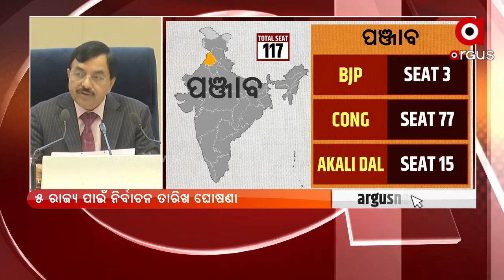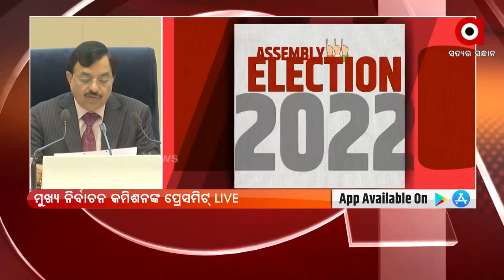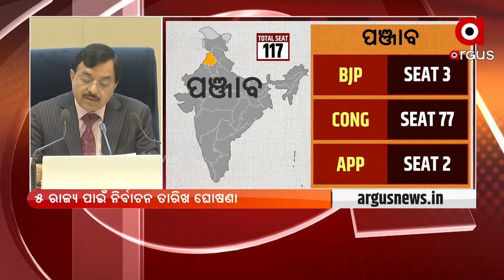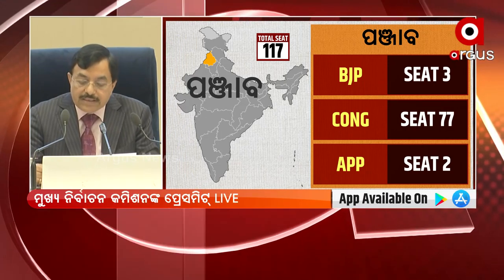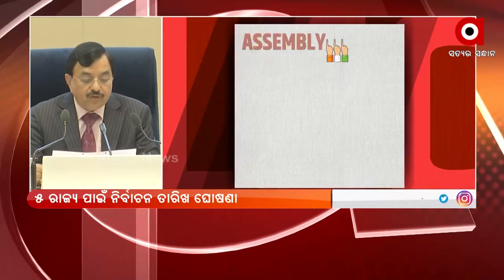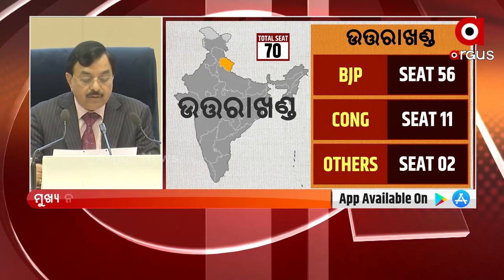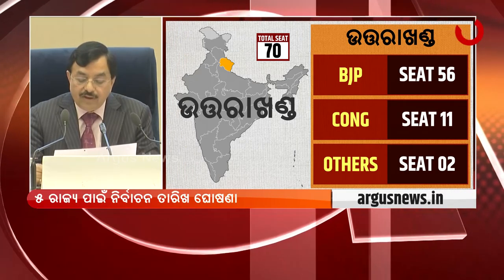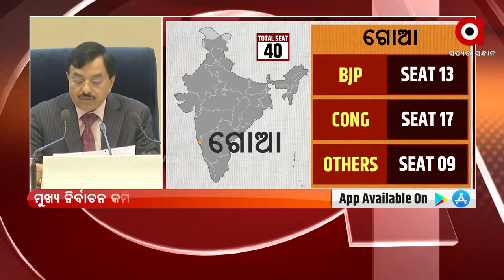ନିର୍ବାଚନ ତାରିଖ ଘୋଷଣା କରୁଛନ୍ତି ନିର୍ବାଚନ କମିଶନ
Argus News is Odisha's fastest-growing news channel having its presence on satellite TV and various web platforms. Watch the latest news updates LIVE on matters related to politics, sports, gadgets, business, entertainment, and more. Argus News is setting new standards for journalism through its differentiated programming, philosophy, and tagline 'Satyara Sandhana'.